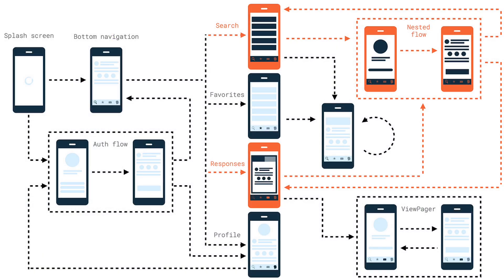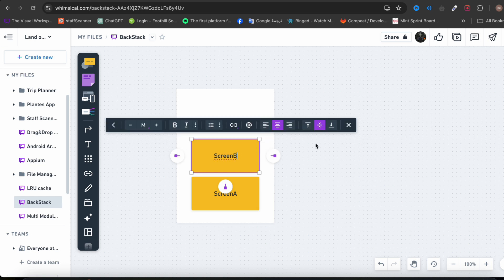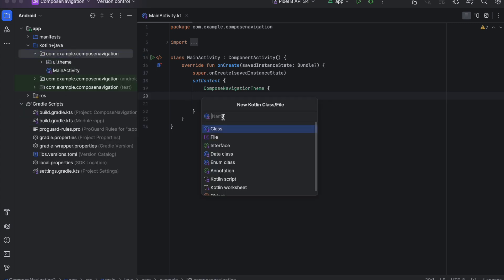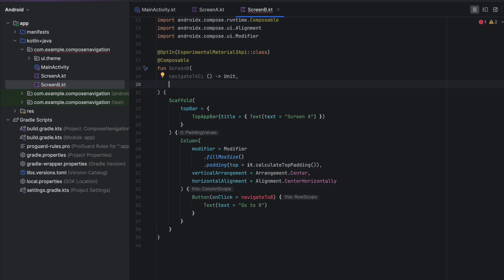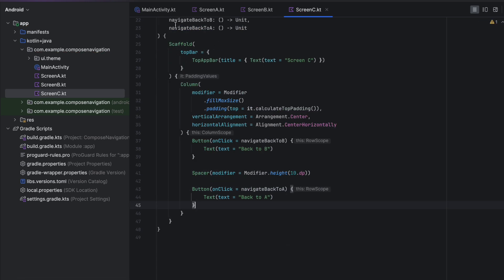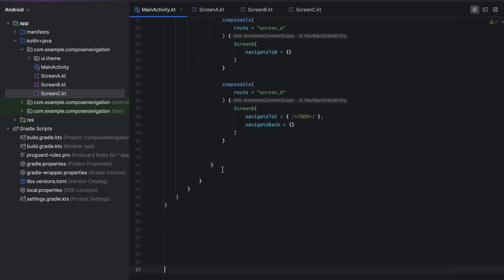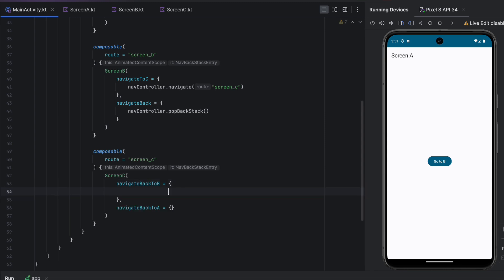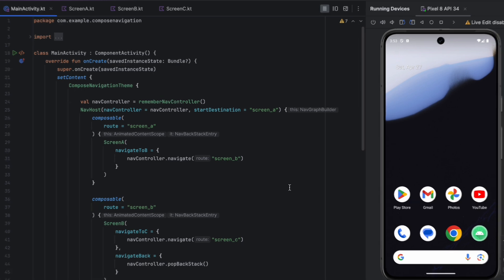Jetpack compose navigation - basics